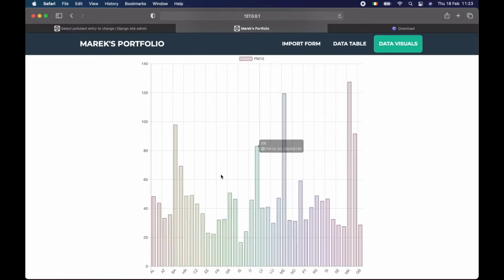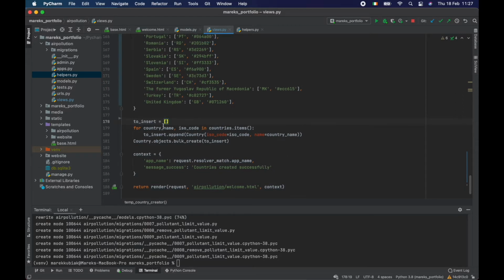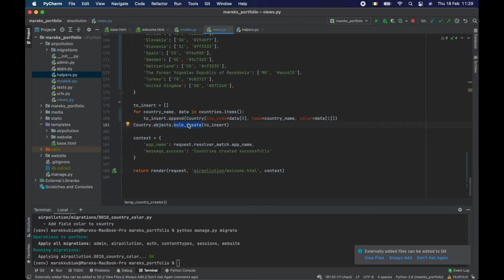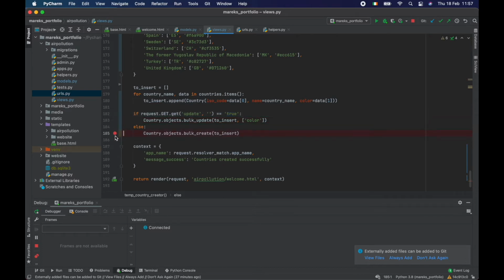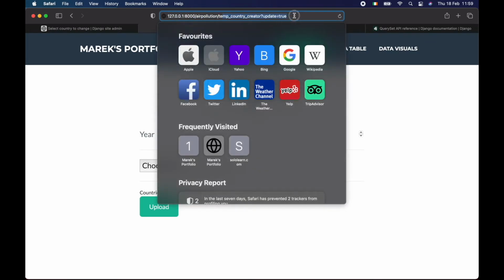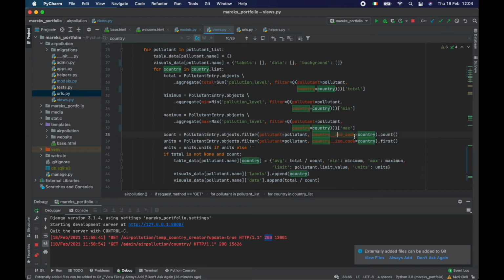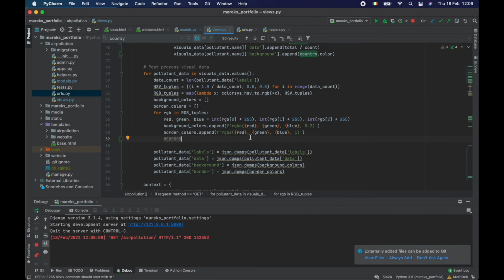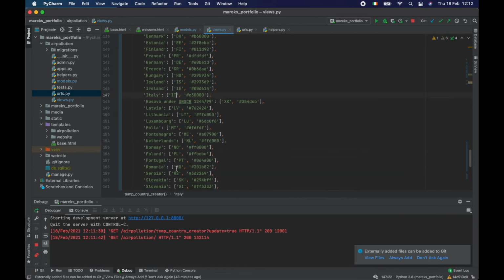33 - Add Colors to Countries to Use it in Visuals - Django | DRF | React w. Data Analysis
About this video:
Before we can make better charts, we need to come up with some better colouring scheme. In this video we'll change the rainbowy-and-not-at-all-useful colouring to something more reliable.

Video Content:
00:00 Intro
00:45 Why change colours?
03:24 Update temp_create_countries function and Color model
06:59 Try temp_create_countries view with “update=true” param
10:03 Update airpollution view to use country specific colours
16:45 See the results